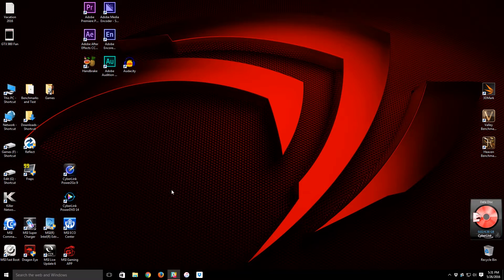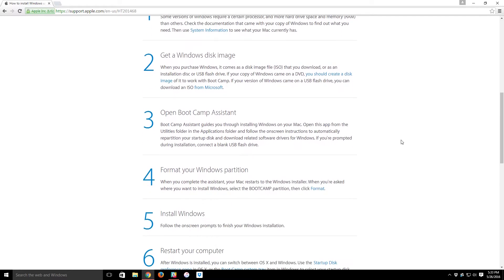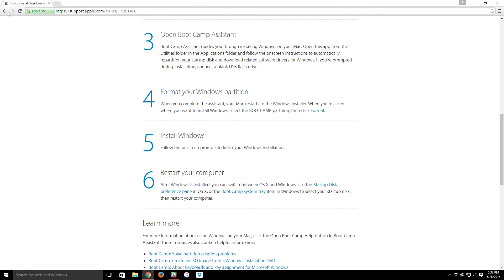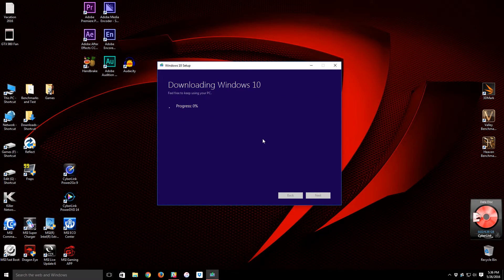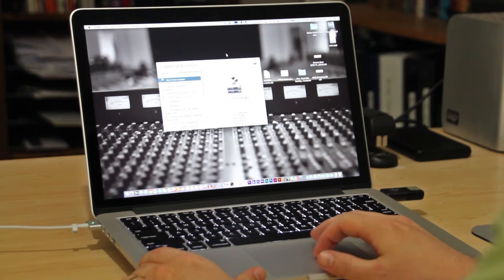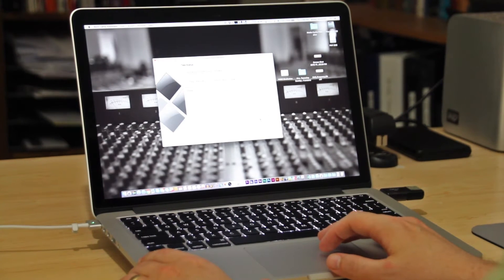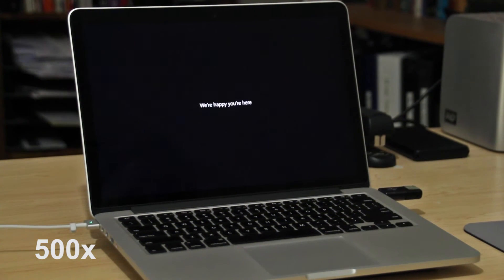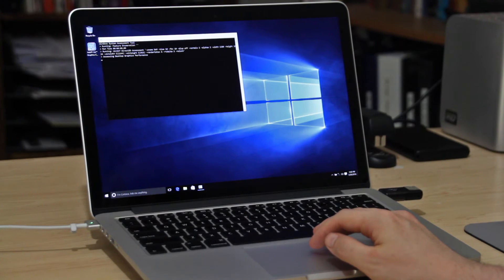Installing Windows On My MacBook Pro in 2016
Going to install Windows on your Mac? I wonder if the process has changed much in recent years. Lets see how this turns out.